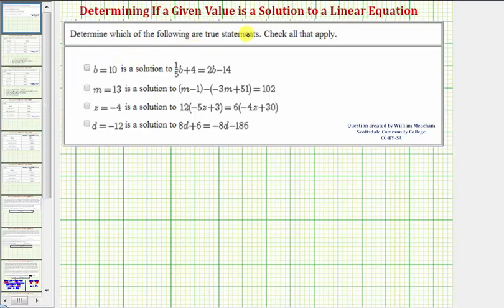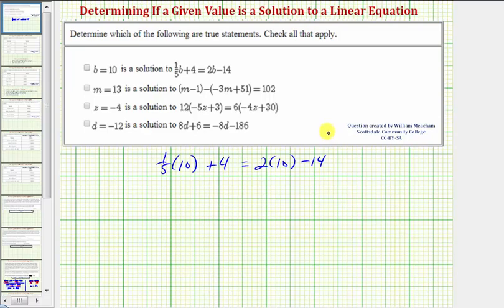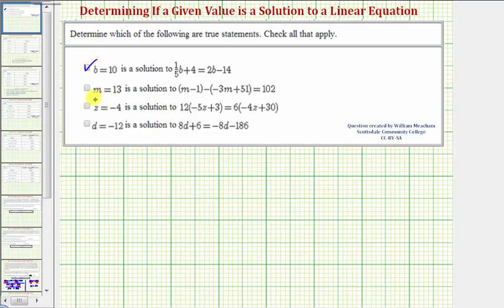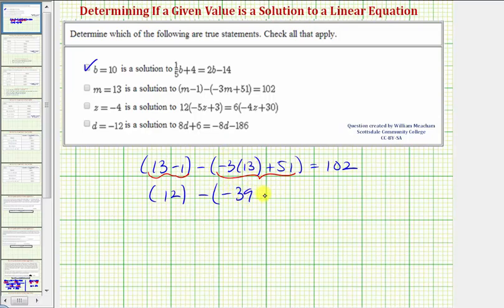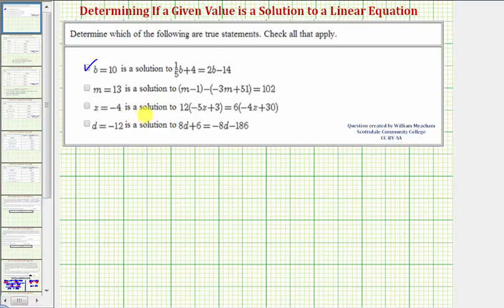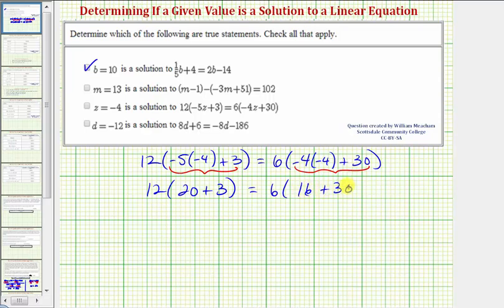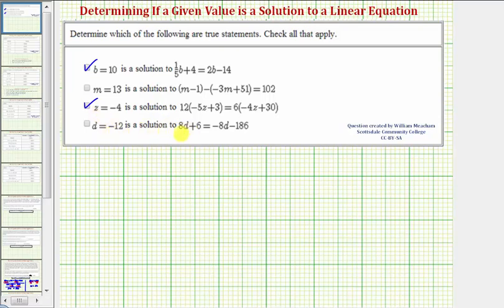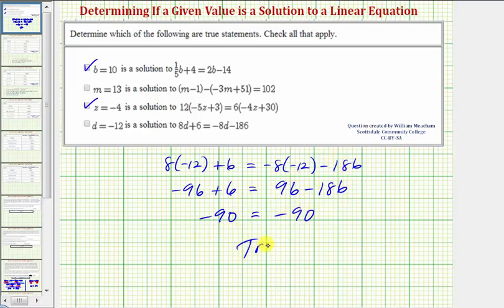Ex: Check to See if a Given Value is a Solution to a Linear Equation in One Variable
This video provides 4 examples to see if a given value of a variable is a solution to a given variable.